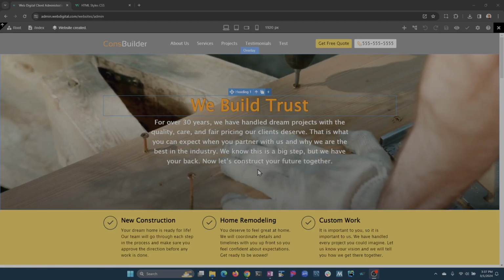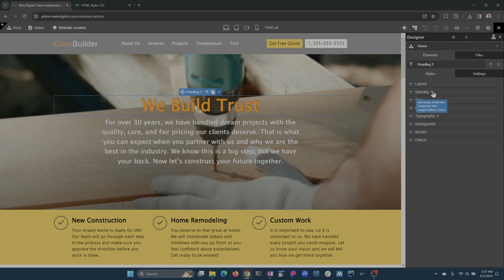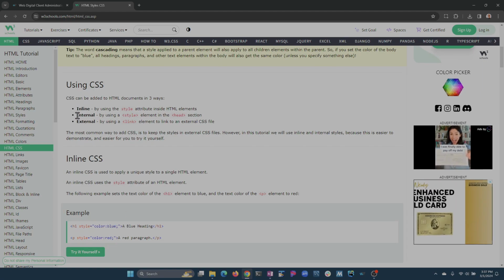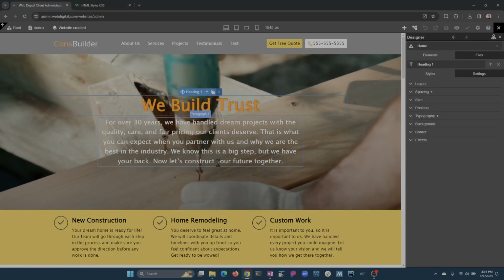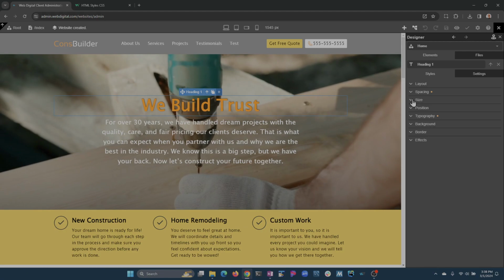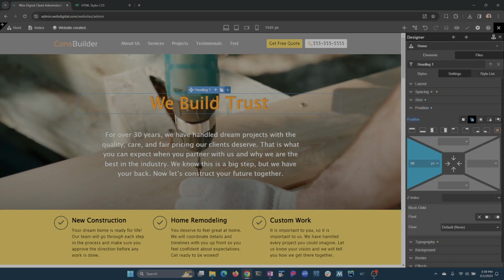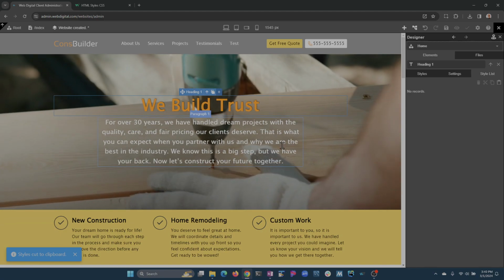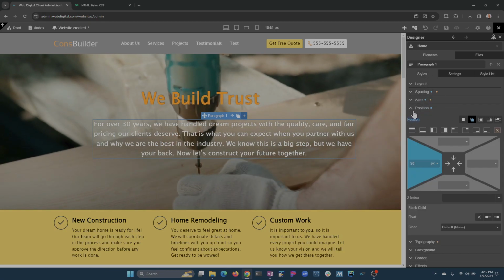WebDigital Element Styles